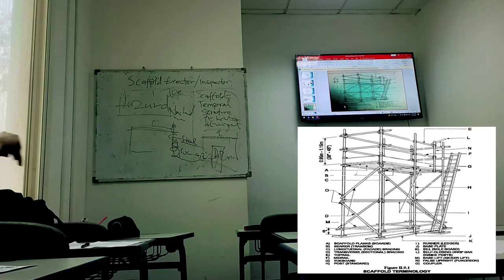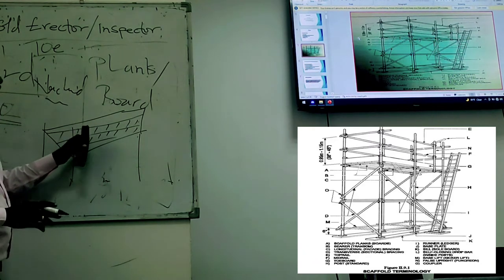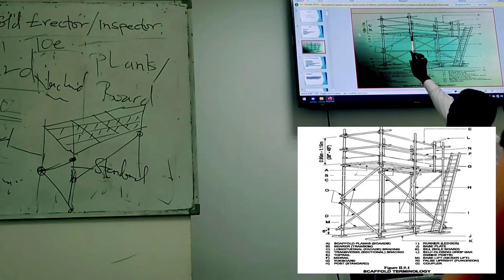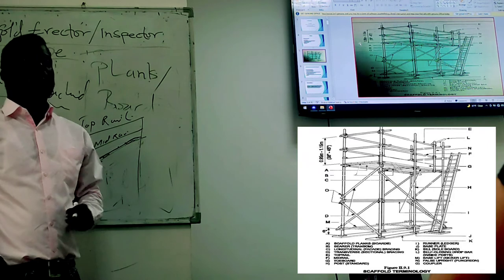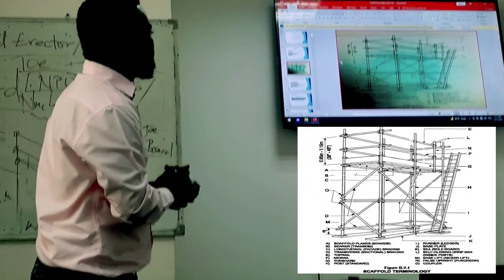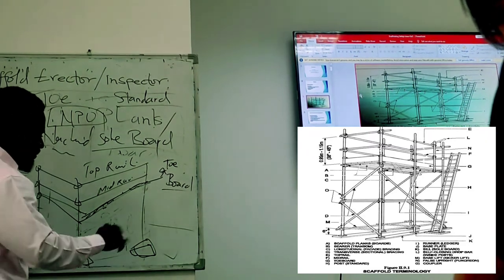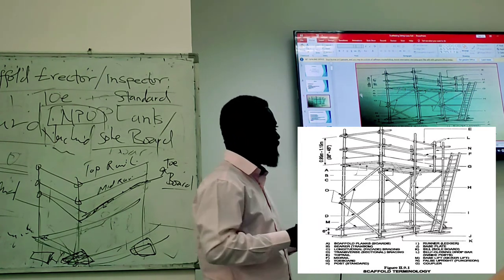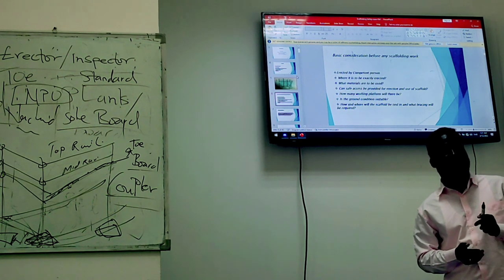SCAFFOLDING ERECTOR BASIC TRAINING @tr3bOr22